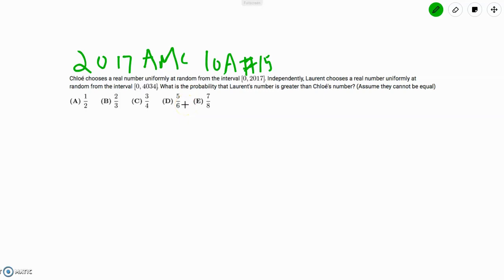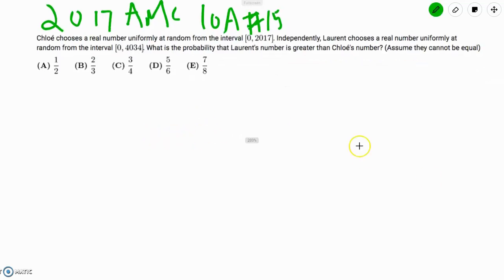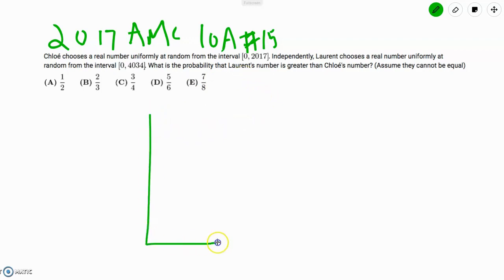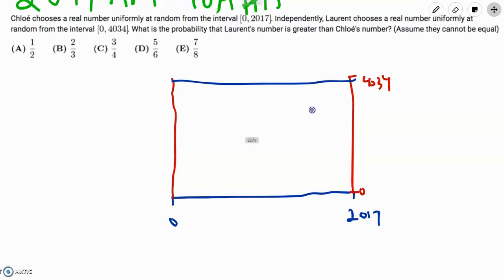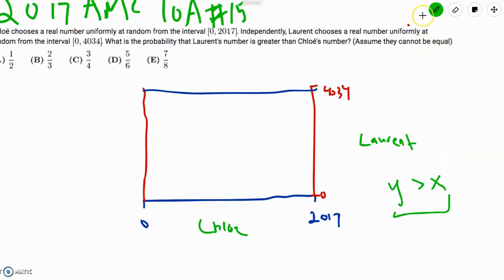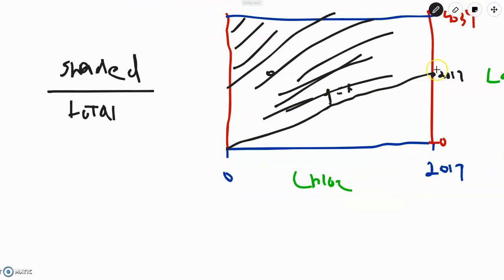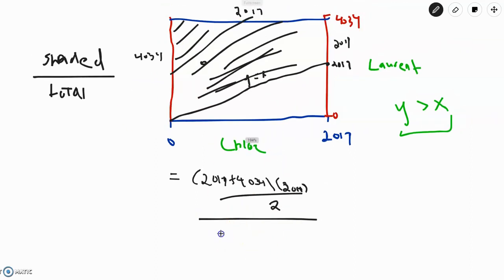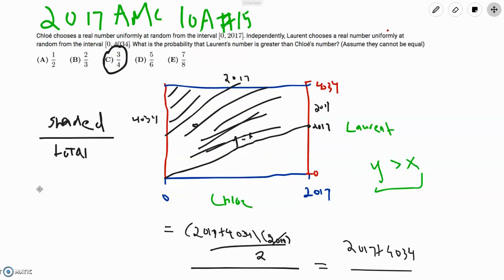Geometric Probability - 2017 AMC 10A #15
Special thanks to ziteboard.com, who gave us a free pro account to use for this! You can tell by the new colors :) We highly recommend you check them out.